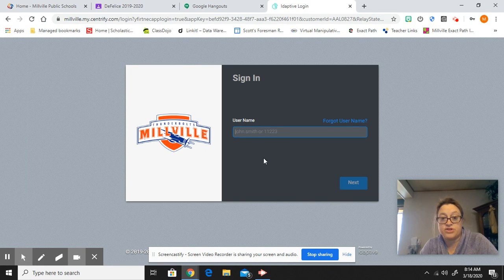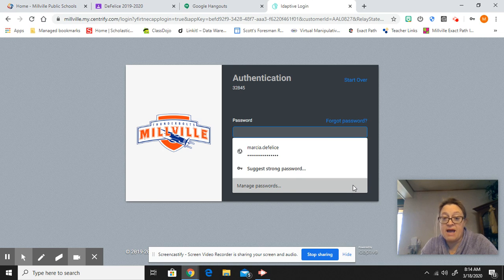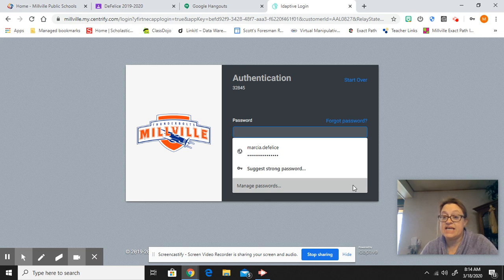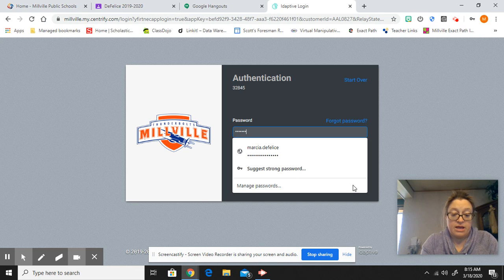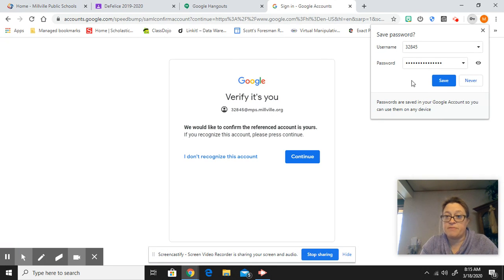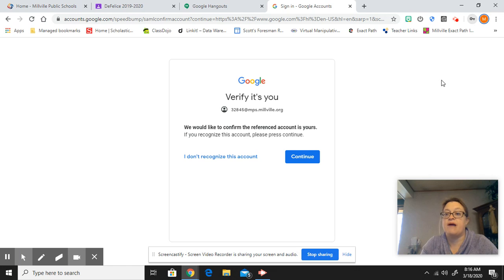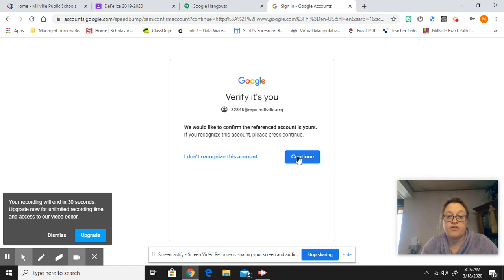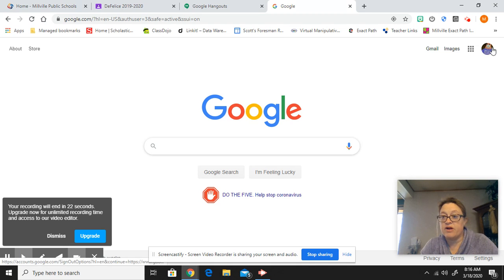Untitled: Mar 18, 2020 8:16 AM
How to get students onto their school account for google classroom and google hangout.
Video #1